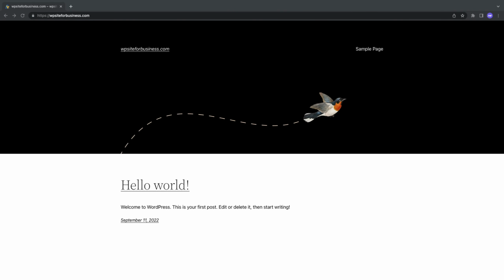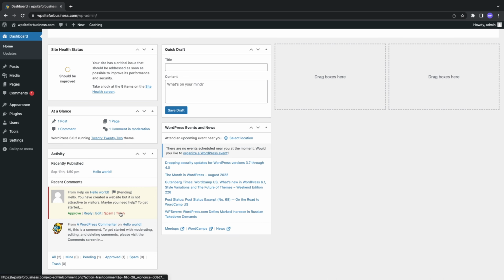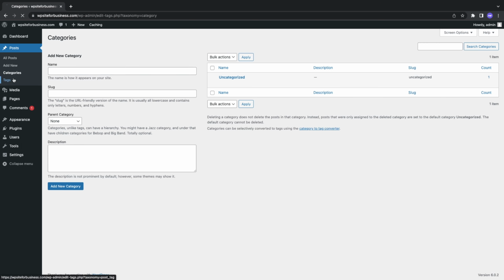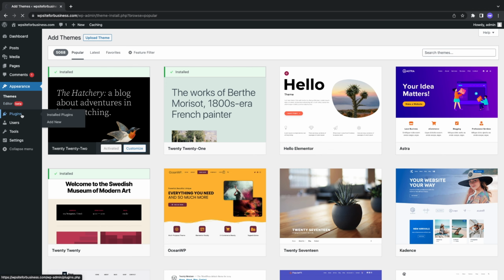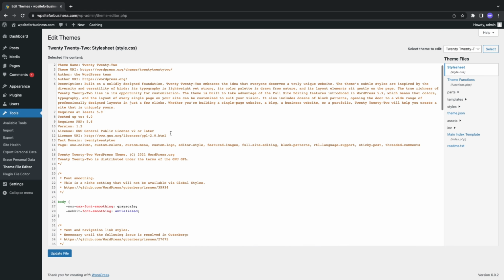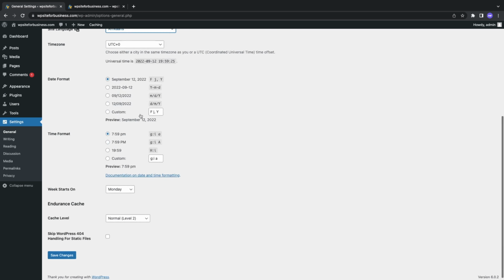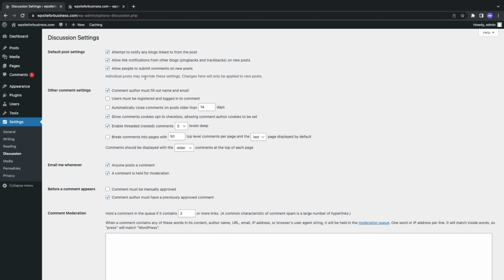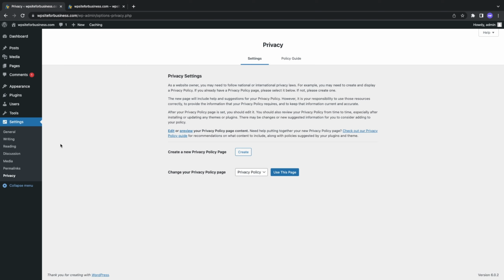WordPress Dashboard Overview | Learn WordPress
In this video we will overview the wordpress dashboard and learn about all options we get in wordpress dashboard.